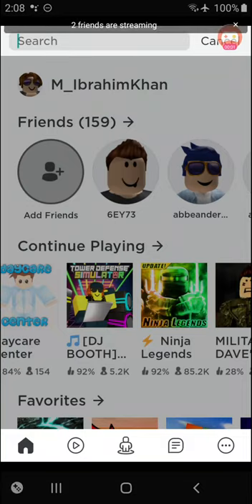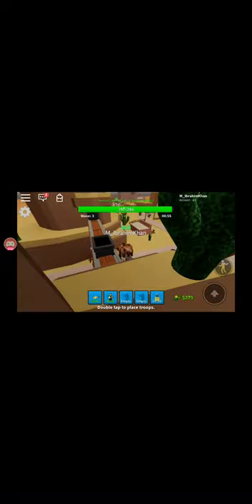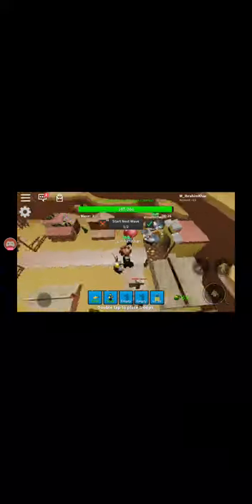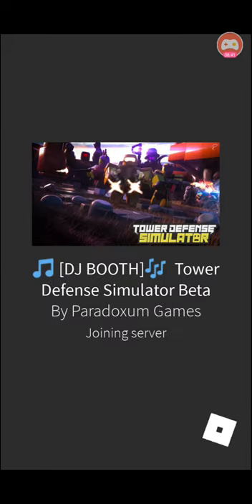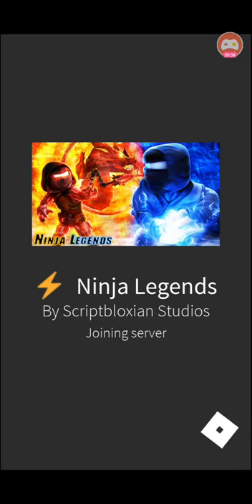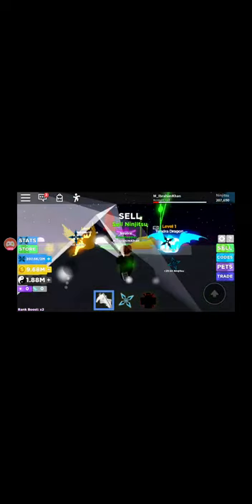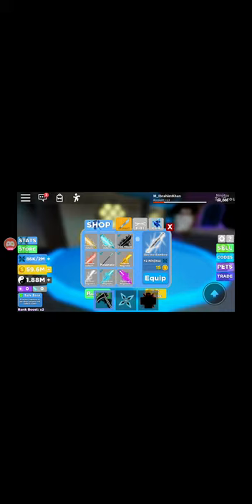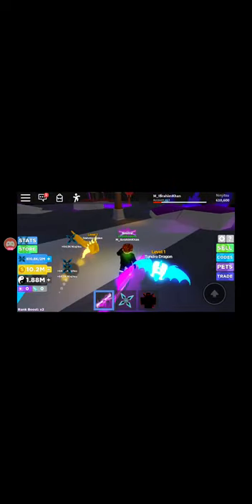This roblox game is amazing! (So many games)